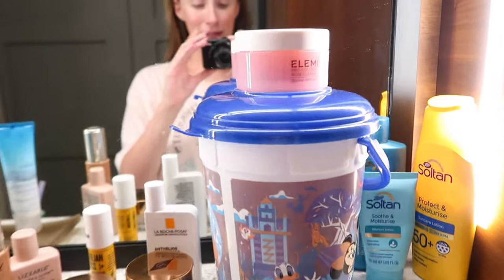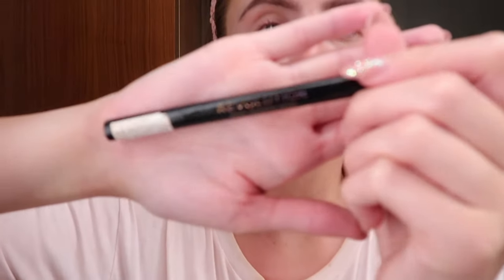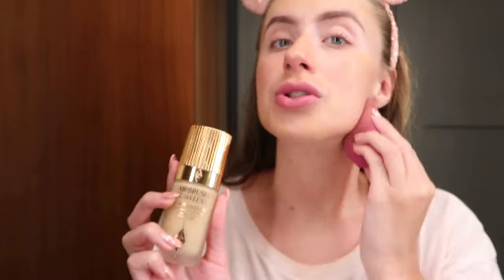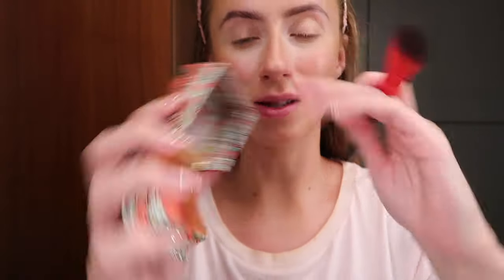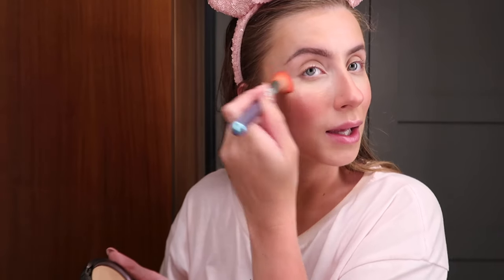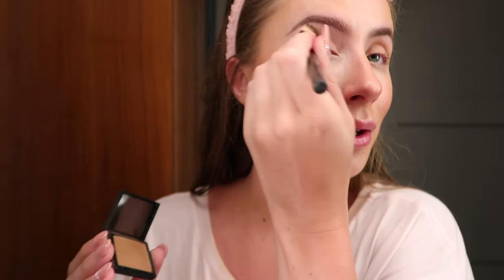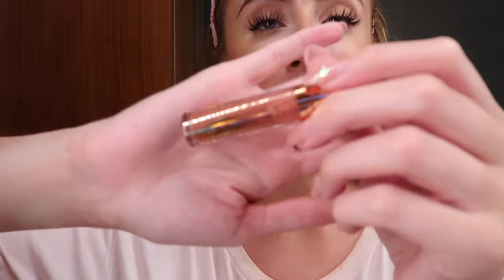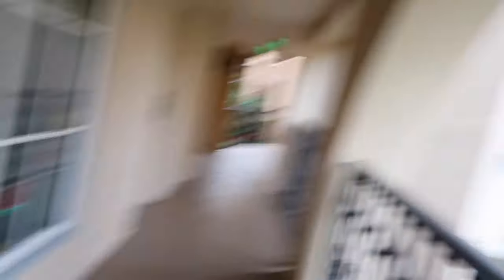MY FLORIDA / DISNEY GO TO SKINCARE & MAKEUP | GRWM Holiday makeup ☀️🏰👗💄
HI BESTIES♡ this is a very frequent question I get about my makeup or my skincare / park routine so I thought i'd show everything I use on my face for the day time & night time in Florida, hope you enjoy! 💕
(Thankyou so much for all the love and support)

Lots and lots of love xxxx

MENTIONS* -
Elemis Cleansing Balm
Super Facialist Face Wash
Liz Earle Glow Tonic
TRAVEL SIZE Liz Earle
Charlotte Tilbury Eye Cream
Charlotte Tilbury Magic Cream
By Terry CC Serum
Revolution Brow Pencil
Revolution Brow Kit
Charlotte Tilbury Foundation
Flawless Filter
Charlotte Tilbury Powder
Under Eye Powder
Shellie or Crystah Blusher (Galifornia Discontinued )
Charlotte Tilbury Setting Spray
Urban Decay Setting Spray

EXTRA THINGS I USE* -
Liz Earle Toner
Liz Earle Face Wash (Heaven in a bottle)
Travel Size Magic Cream
Travel Size By Terry
Hoola Bronzer

It doesn't cost you any extra whatsoever, but it allows the brand to track that you came from me & allows me to keep on making these videos! I TRULY appreciate every single transaction made through a link of mine so thank you so so much if you do shop through it, I LOVE YOU to the moon🌜and back (really I do) xxxxxx